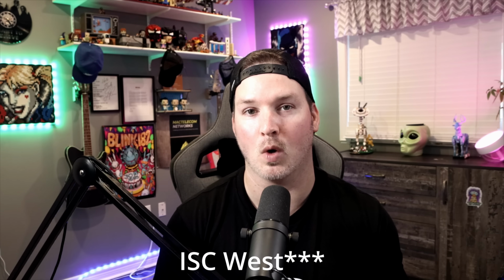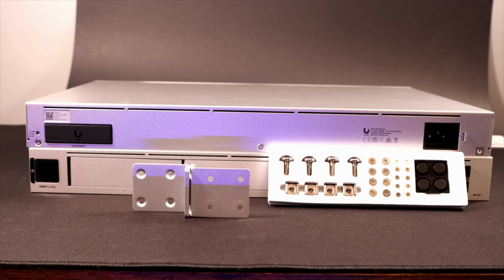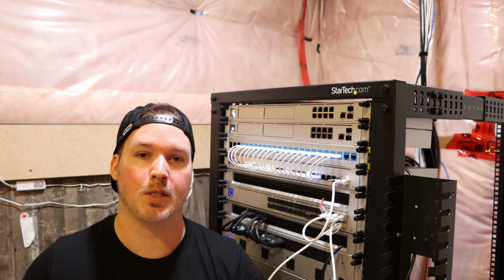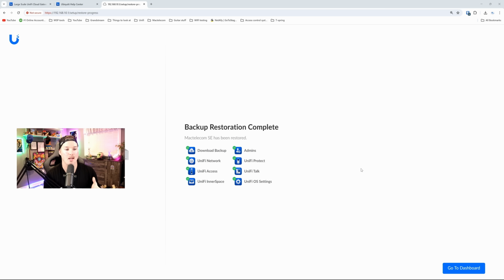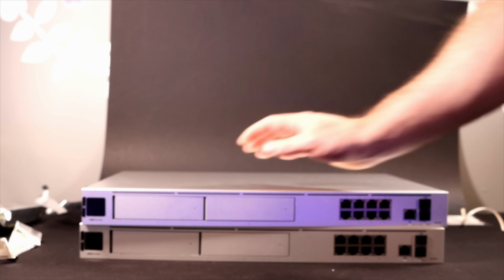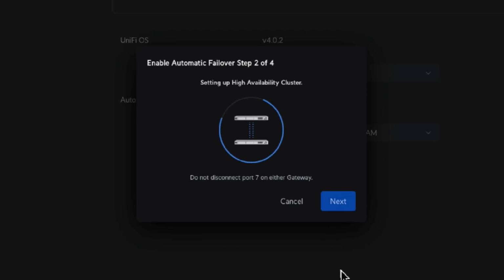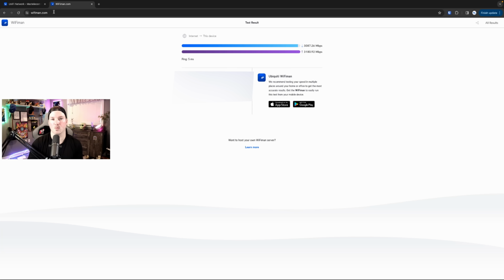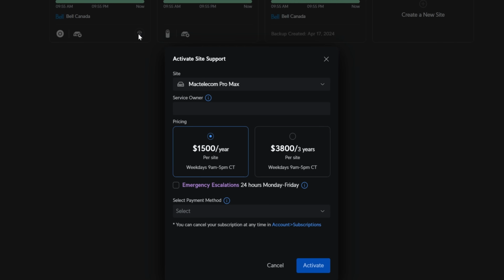Unifi UDM Pro Max : Large scale deployments are here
In this video I take a look at the all new Unifi UDM Pro Max from Ubiquiti. The UDM Pro max has two hard drive bays for Unifi protect redundancy in a RAID 1 configuration. The UDM pro Max can handle about 200 Unifi devices and thousands of clients. The UDM Pro Max can also do 5Gbps with IDS/IPS on ( suspicious activity) and comes in at $599 USD MSRP

▶Canadian Amazon Store front:

▶USA Amazon store front:

0:00 Intro
0:53 Taking a closer look at the UDM Pro Max
3:01 Installing the UDM Pro Max into my network rack
5:27 Initial configuration
7:10 Migrating Unifi protect to the UDM Pro Max
9:01 UDM Pro Max Price and Specs
10:02 Setting up Automatic shadow mode
12:14 Testing UDM Pro Max automatic shadow mode
12:58 Testing IDS/IPS Speeds
14:47 Final thoughts